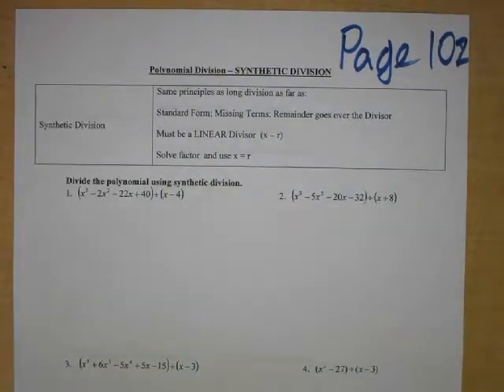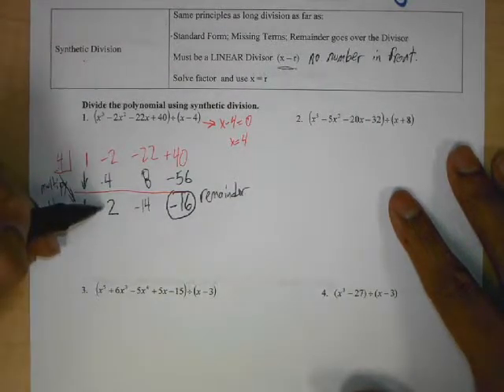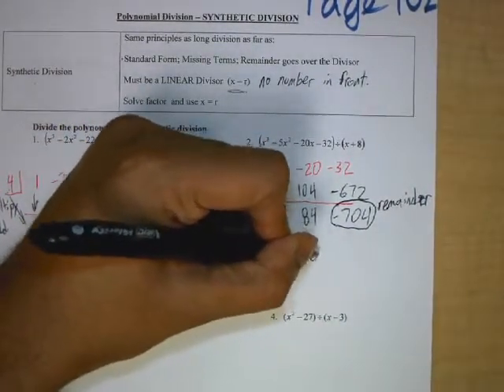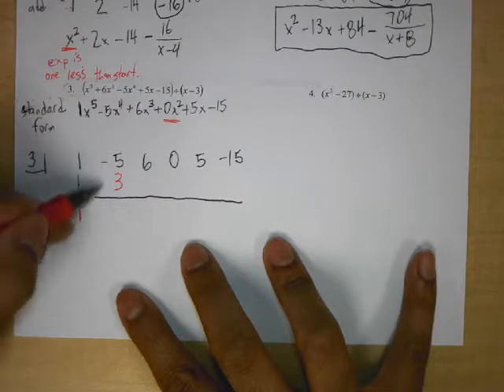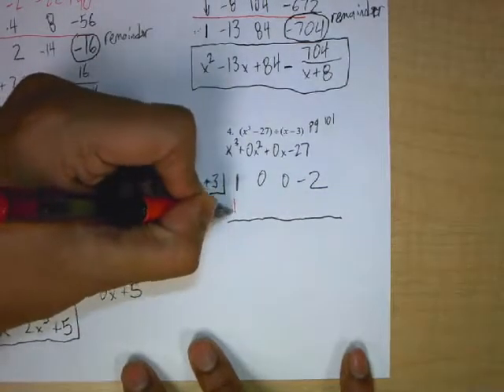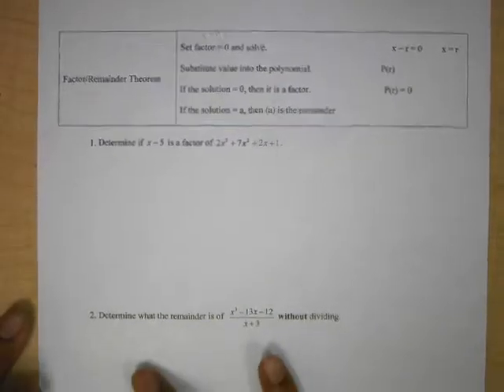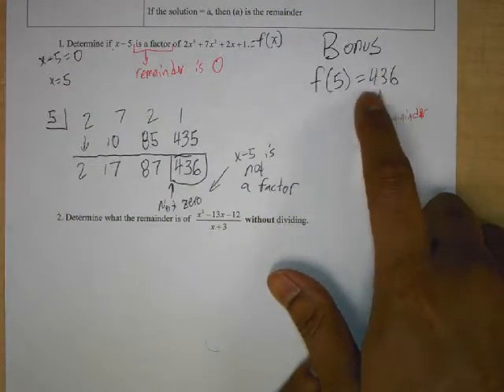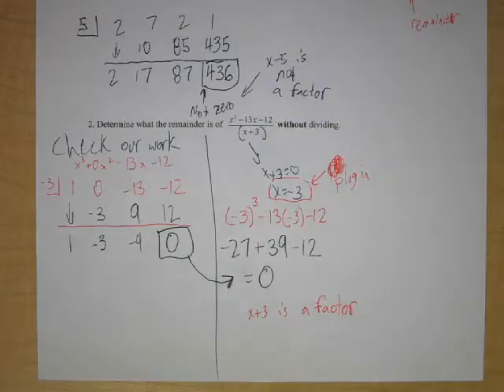Synthetic Division Notes pg 102